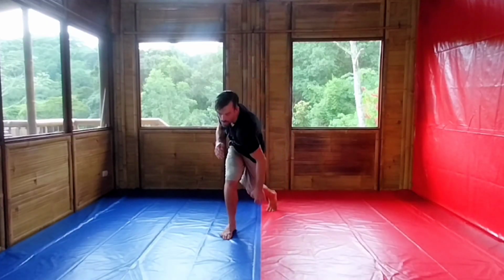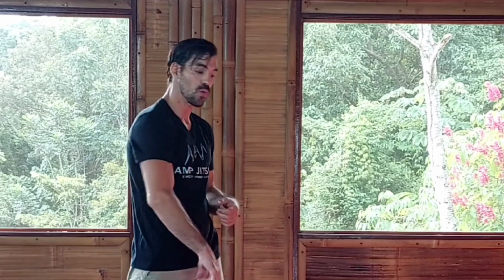AMP Jitsu: The Fundamental Movement Pattern of Mixed Martial Arts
For some people, being able to defend yourself is important. If you're one of those people, and it's important that you're able to defend yourself and your family, then you want to watch this video. If you're not someone that cares about defending yourself, you probably want to still do the alternating movement pattern for better health, to look better, and to be smarter. You may not care about being badass, but it will make you more so anyway.